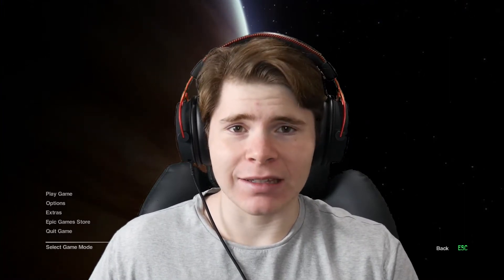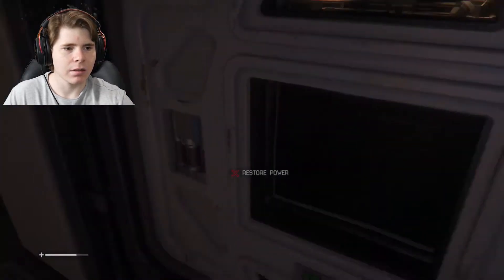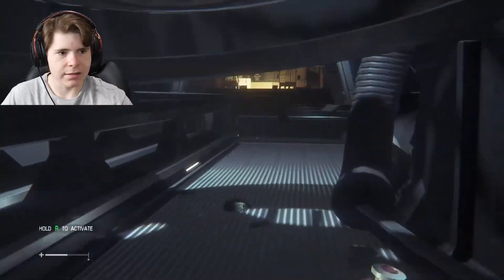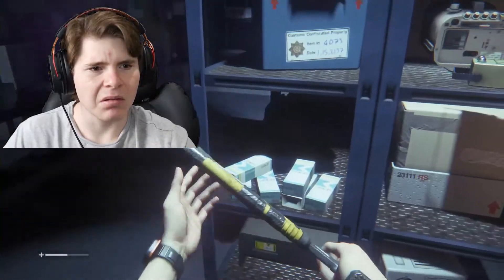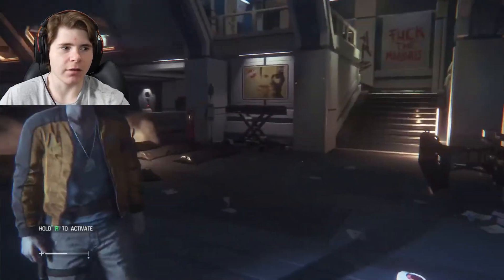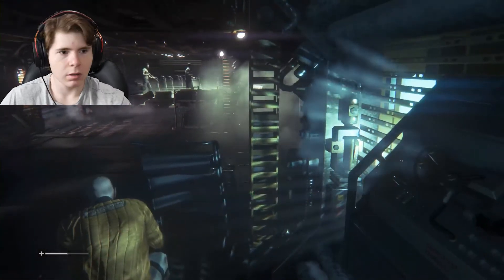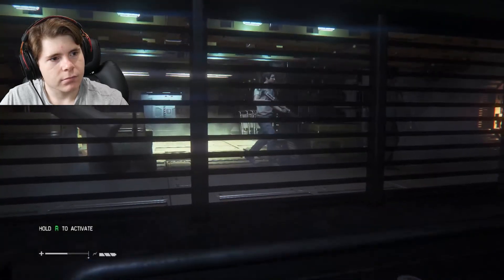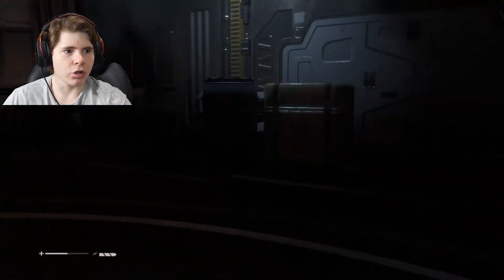I Regret Saying that Axel and I are Friends | Alien Isolation EP. 2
Well at least we know that their are other survivors on this ship. Sadly, the one we meet is Axel. He may be a jerk, but he is all we really have.